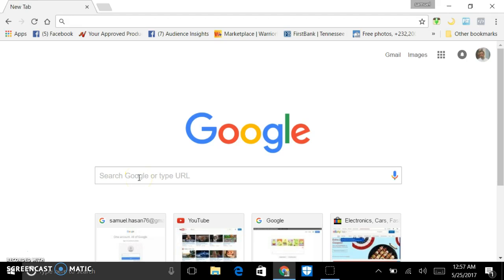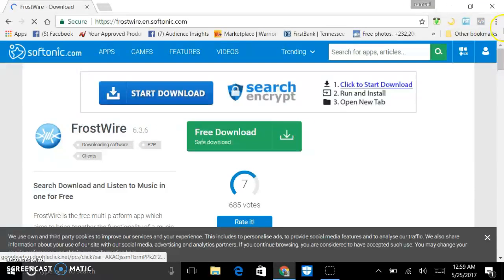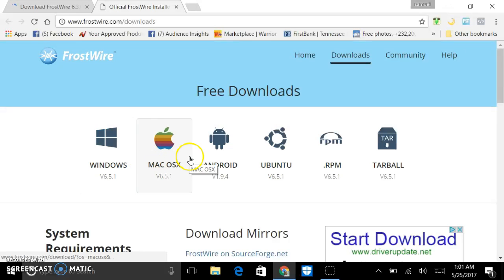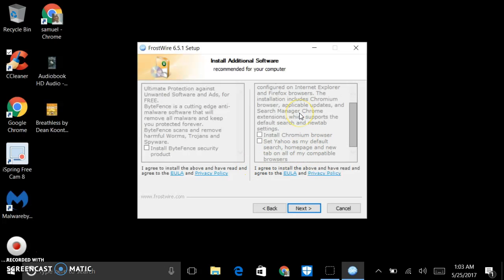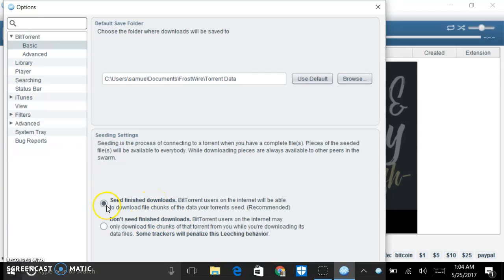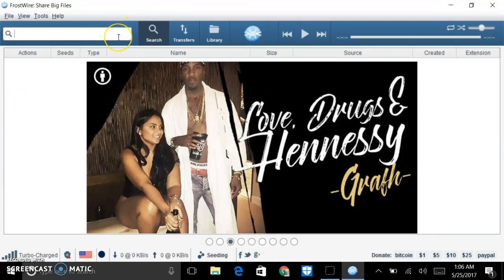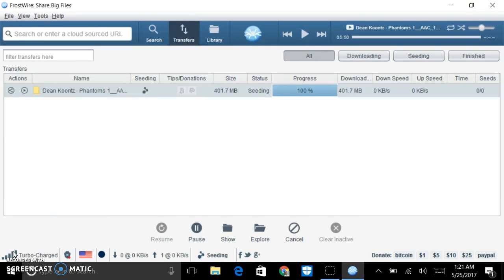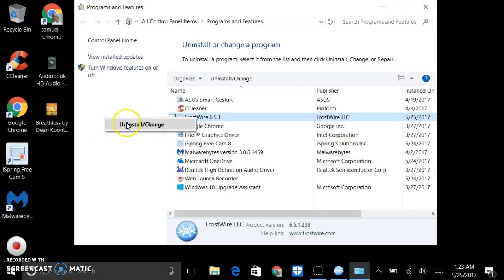The Easyest Way to get Audio Book Online 2017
the easiest way to get audio book online
Free audio books and tips and strategies for your online success with little to no  cost friendlysam.com